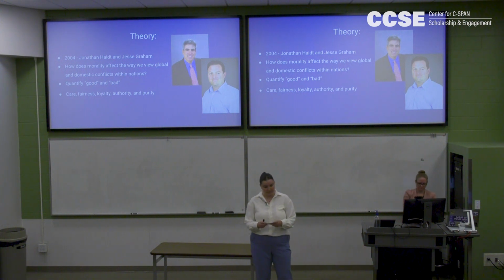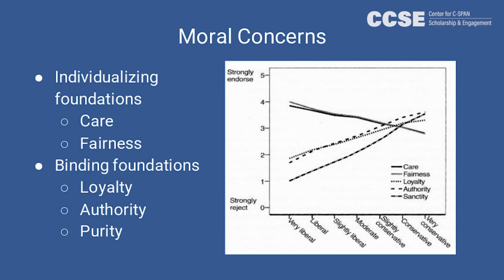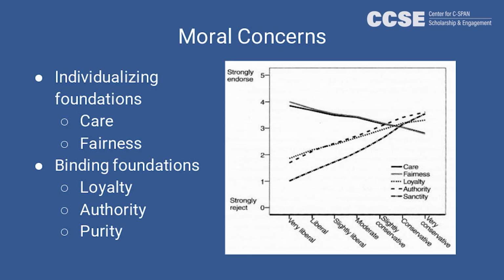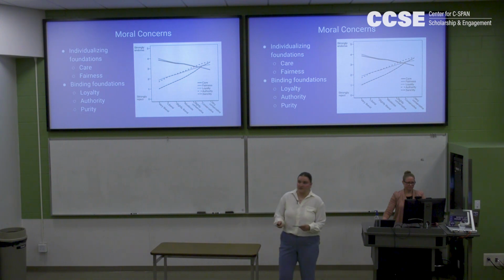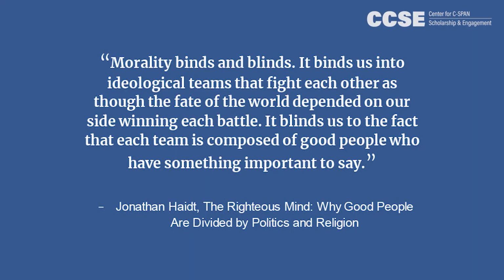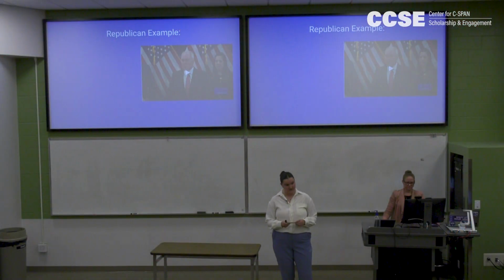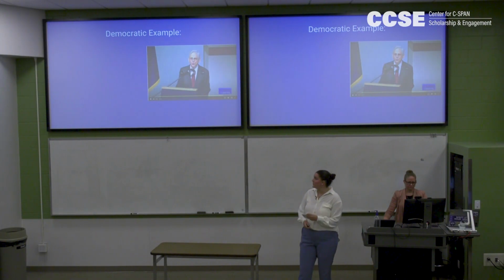Talia Thornton | Political Science 5 Minute Challenge Spring 2024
Talia Thornton gives her Spring 2024 CCSE Five Minute Challenge presentation titled, "American Exceptionalism."